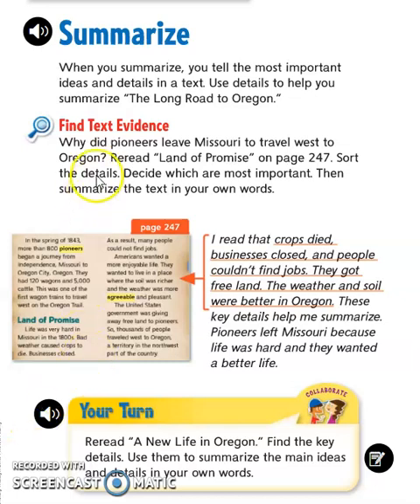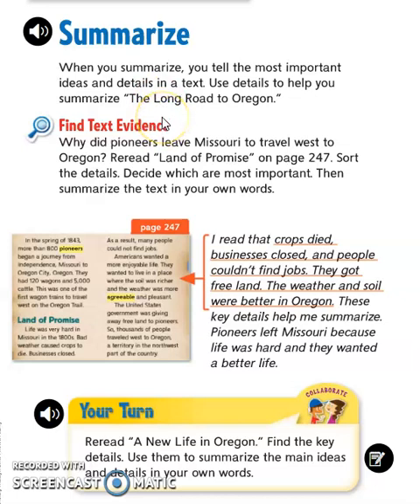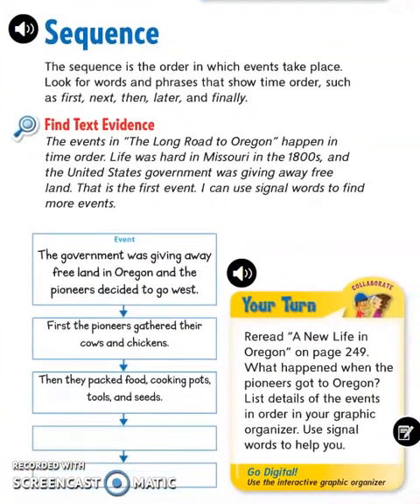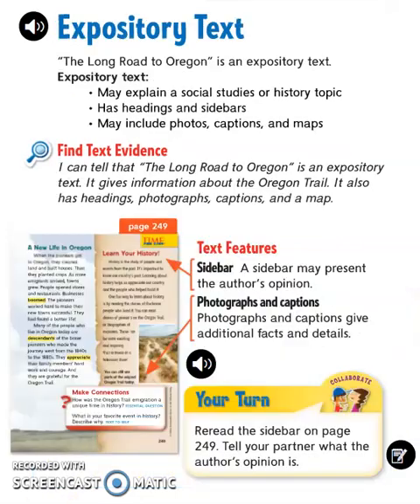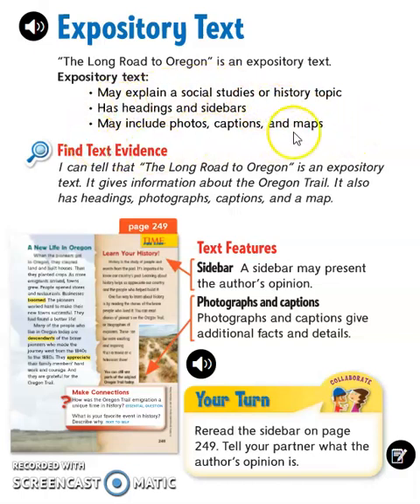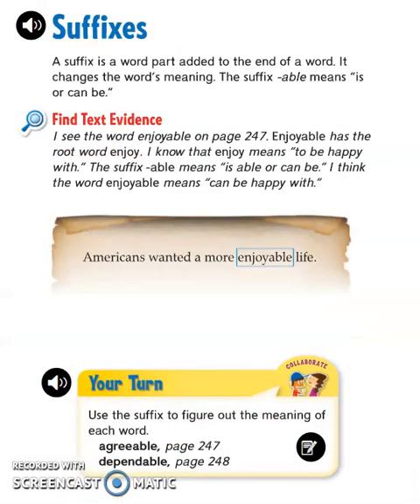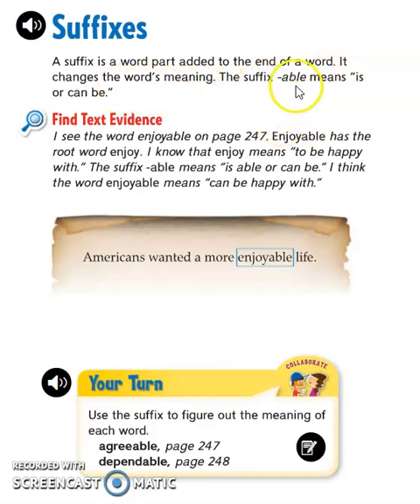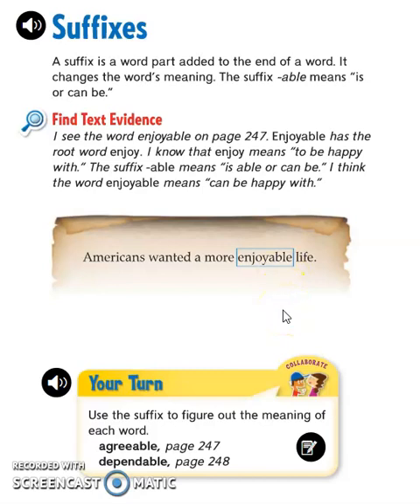Reading U3 5